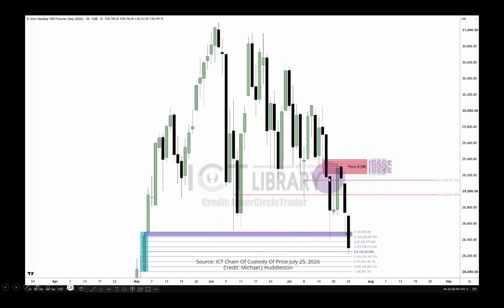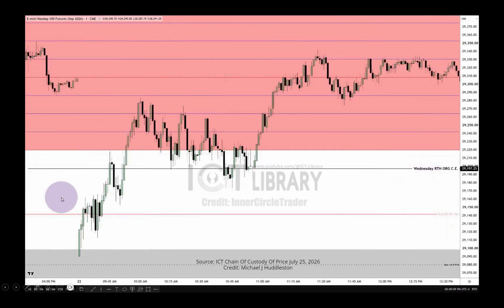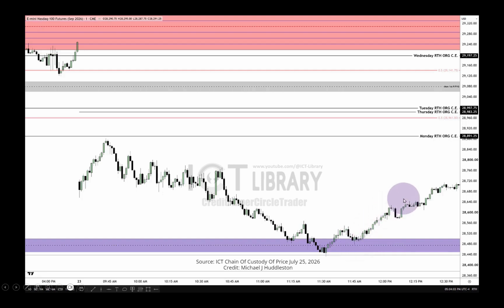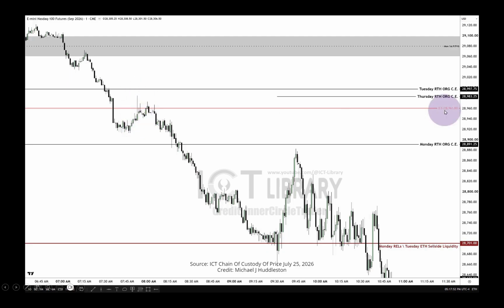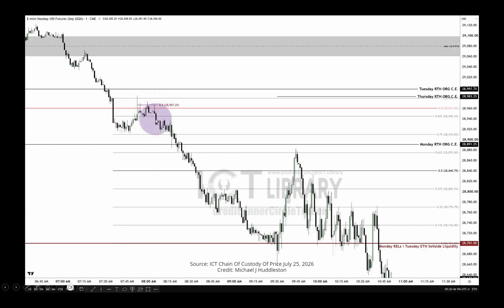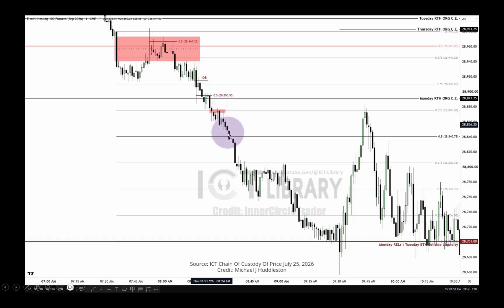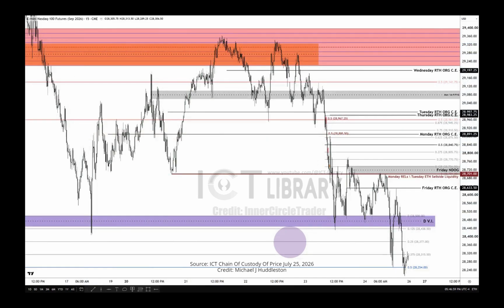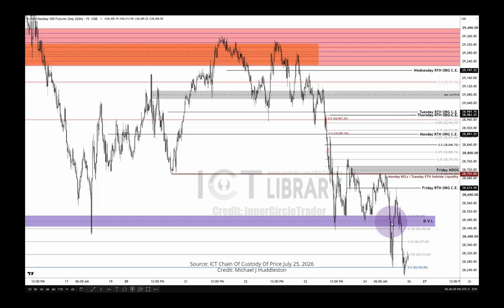ICT💎Chain Of Custody Of Price ★★★°